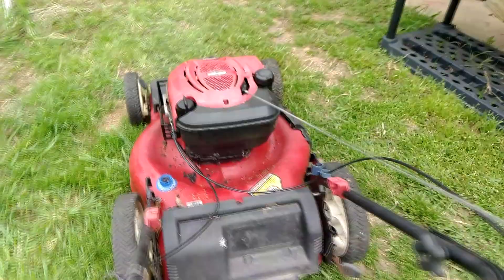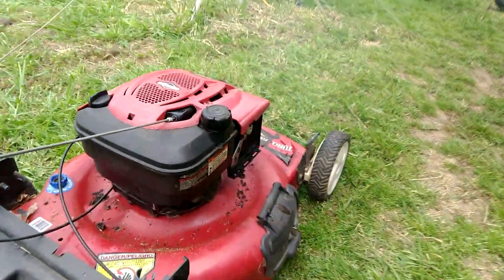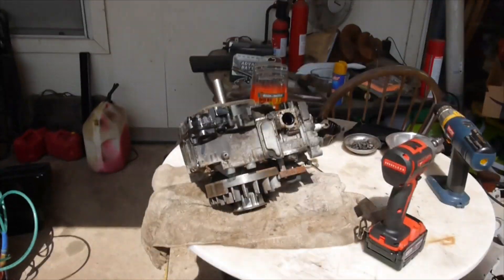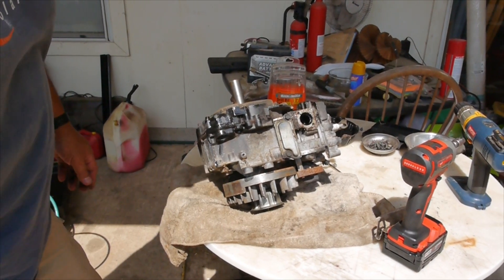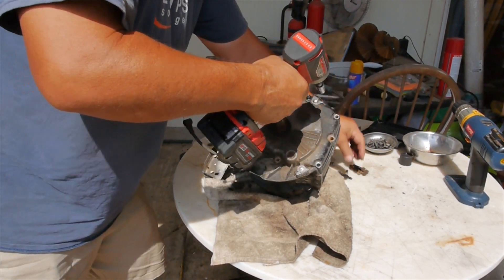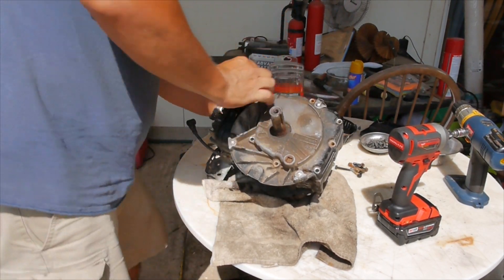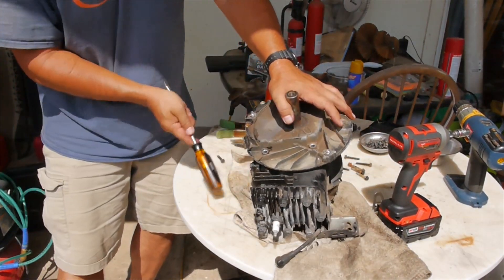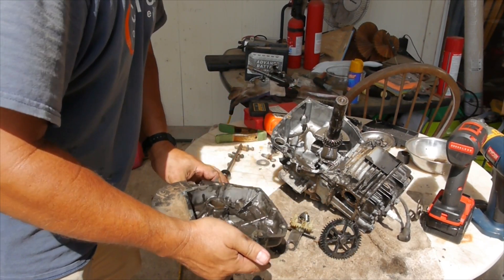What Caused the Lawn Mower Engine Knock?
Out of curiosity, I decided to break open an engine that had a loud engine knock to see what was the cause.  I had already replaced the engine, so this was just to see what was failing and see if there were any parts I could salvage.